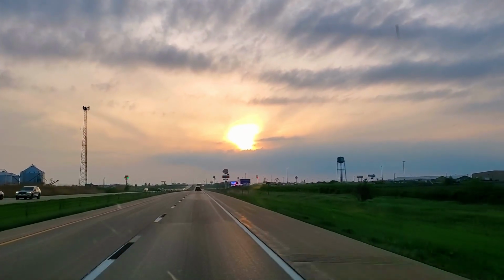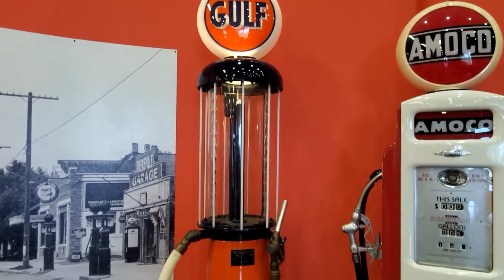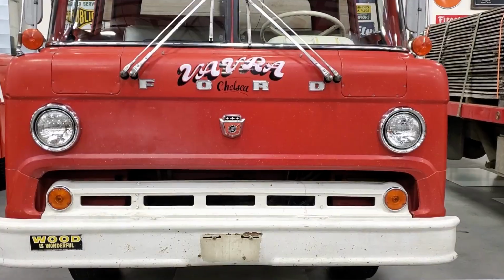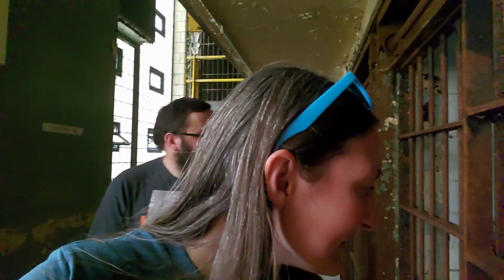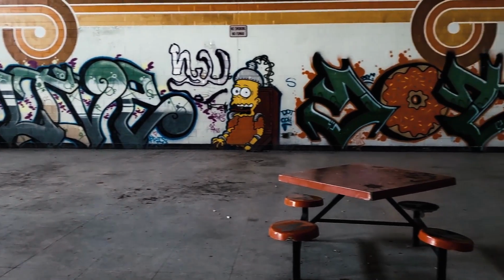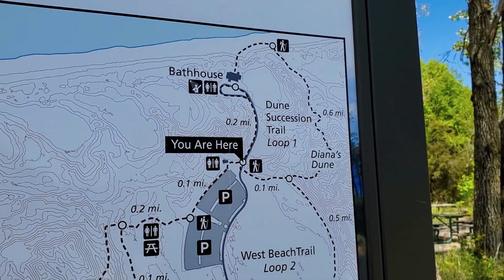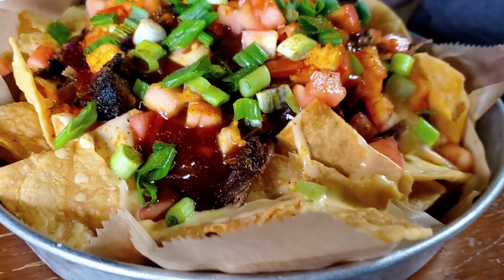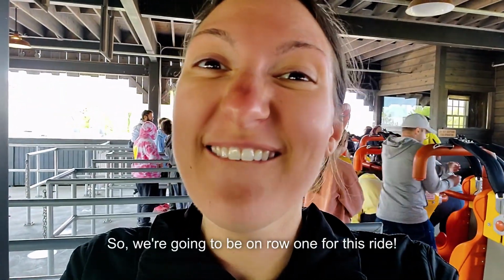Cedar Point: Worth the Trip? Come With Us and See! | Travel Vlog | Skoolie Travel Couple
Well, your favorite skoolie travel couple is now halfway through our goal of traveling the 48 states! We've gone through the entire western half of the US, and we're now dipping our toes into the East! 🏝️

In this episode, we travel to the AMAZING Cedar Point Amusement Park in Sandusky, Ohio! 🎢 Is it actually all that's it talked up to be? Are the coasters some of the best, or do they leave you with a broken back?

𝐖𝐡𝐞𝐫𝐞 𝐝𝐨 𝐲𝐨𝐮 𝐰𝐚𝐧𝐭 𝐮𝐬 𝐭𝐨 𝐠𝐨 𝐧𝐞𝐱𝐭? We'll be on to the Northeast coast next! 😊

If you could please 👍 𝐥𝐢𝐤𝐞 𝐭𝐡𝐢𝐬 𝐯𝐢𝐝𝐞𝐨 and ⭕ 𝐬𝐮𝐛𝐬𝐜𝐫𝐢𝐛𝐞 to our channel to support us along our journey of traveling America in a skoolie this year, we would greatly appreciate it!

Thumbnail Photo Credit: Our thumbnail editor, Osama! 😊

== ⌛ Time Stamps  ⌛ ==

00:00 - Intro
00:20 - I80 World's Largest Truck Stop
06:39 - Old Joliet Prison Correctional Center
12:27 - Indiana Dunes National Park
14:45 - Lake Michigan
15:55 - Michigan
18:29 - Cedar Point Amusement Park in Ohio

If you're interested in a skoolie conversion of your own, our bus is a 2001 Chevy Express 3500 5.7 liter cutaway Midbus with a custom passenger seat from a 2002 Chevy Avalanche, 800 watts of solar power via the NewPowa 200 watt panels, and a 3000 watt inverter. 🤗

If there’s any way we can support your YouTube channel or business, please comment your links down below so we can follow you back! 😊

All our love and blessings,
Chelsey & Alphonse 🏕️

== ✅ Links to Businesses That We Recommend ✅ ==

== ✝️ About Us ✝️  ==

Hi, we're Chelsey & Alphonse, the skoolie travel couple who loves Jesus and traveling America...in an unconventional way! We finished our DIY skoolie build in January of this year, and now we're hitting the road and traveling the U.S. full-time! So follow along with us on our journey of traveling the 48 states in our new tiny home. God bless you all, and thanks for hanging out with us! 😊